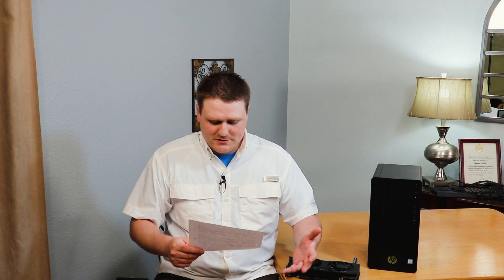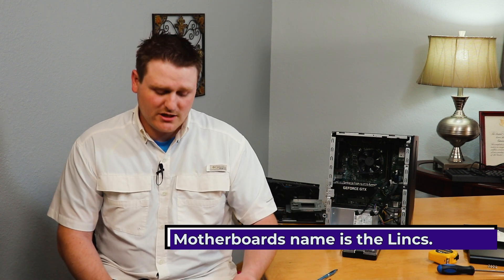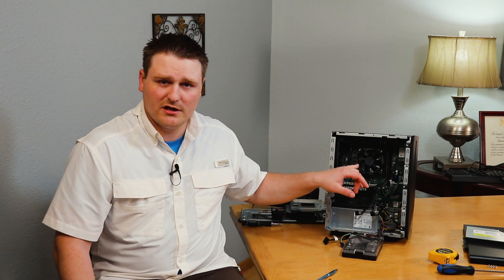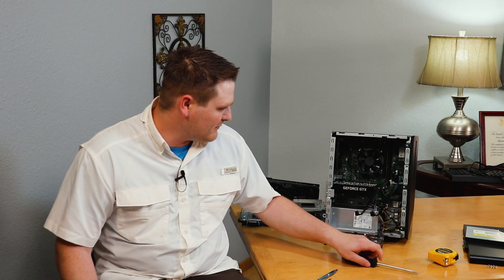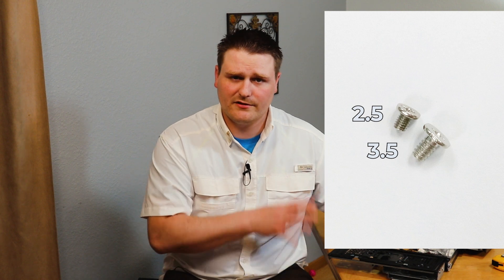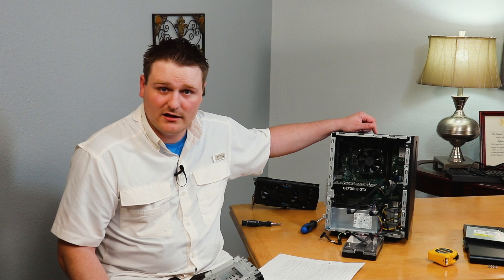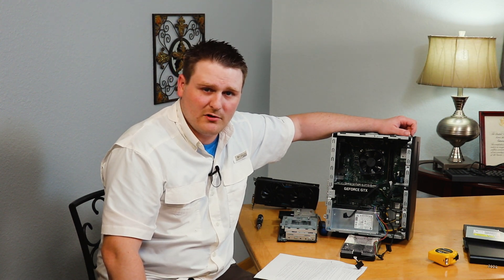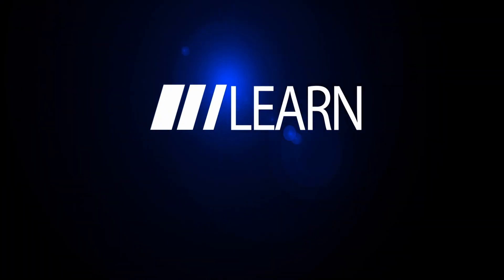Upgrading A HP Pavilion Gaming Desktop Explained! | Intel i5, 1660ti, 8GB, SSD + More! HP 690 Models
I Talk about the parts you can & cannot use in your HP (690-0073w) And other 690 models.
I go over all the parts you could use and if you need anything extra.
The inside size of the case. Talks about the power supply wattage, that comes with the 690-00+-.
The AMD Version will not work with the Intel List below. FYI The GPU picture I showed was not a RTX2060 it was a RTX2070.

-Upgrading List of Parts-

-GPU's
*GTX 1650, RX 5500 or XT, RX5600 or XT, GTX 1660 Super, GTX 1660Ti, RTX 2060 & Super.

-Intel CPU list for this 690-0073w
*i5-8400, i7+8700, i3-8100, i7-9700 & F, i5-9400 & F, i3-9100.

-Intel i3, i5 & i7. None K Type 8th and 9th gen.
-Also Pentium and Celerons work as well.
-You will also need Thermal Paste. Best rated brands are cooler master & then thermal grizzly.

-AMD List For Other 690's Not this PC:
-Mother board: Sunflower. Sockit AM4. Chipset: AMD Promontory FCH.
 *Ryzen7-2700, Ryzen5-2600,  Ryzen7-1700, Ryzen5-1600,
 *Ryzen5-2400G,  Ryzen3-2200G.
 -Should work but have not verified it.
* Ryzen7-3700x, Ryzen5-3600, Ryzen5-2500X

-Specs of this Pc
400W 80+ PSU, Intel Core i5-9400F, NVIDIA GeForce GTX 1660Ti, 8GB RAM, 256GB SSD, Windows 10,  288-Pin, Supports up to 32 GB (with two 16 GB modules)Dual channel memory & 16 GB (with two 8 GB modules) on 64-bit computers. One M.2 socket 2230 for Wireless LAN, One M.2 socket 3, 2280 type for SSD. Rear I/O; 1xVGA (1) USB 3.1 Gen 1 Type-A port, (5) USB 2.0 Type-A ports.

-Link for HP PC Show- (690-0073w)

*500Watt Hp Power supply. (L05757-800) FYI This version you can only get one screw in the case.
-I have not Try supply my self. -Number above.
*400 Watt Replacement Drop in PSU Part number is (L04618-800)
-This will work on the TG, 590 & 690. I've tested it.

-You may want to pick up a Cheap USB 3.0 Hub to add more USB 3.0 Ports.
*LYFNLOVE USB Hub 3.0 Splitter, 7 Port USB Amazon

 *Cheap 27" AOC G2790VX 27" Frameless Gaming Monitor, FHD
4K HDMI Cable 6 ft

-Upgraded Memory:

*Corsair Vengeance LPX 16GB (2x8GB) DDR4

*Corsair LPX 32GB C15 (2X16GB) DDR4

*HyperX Fury 16GB 2666MHz:

*Crucial 2666 MHz DDR4 16GB (8GBx2):

*Keyboard Logitech G213 Spill-Resistant and Durable Design:

-Upgraded CPU (None K only)-
*Core i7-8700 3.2Ghz 6-Core CPU

-Upgraded GPU-

*EVGA 2060 RTX:

*MSI Gaming GeForce RTX 2060 Super 8GB

-Upgraded Nvme Drives-
**M.2 M-Key 2280 NvMe Drives** **If you are Cloning make sure it is larger**
--Samsung 500GB Amazon
-- Samsung 1TB Amazon
-- Samsung 2Tb Amazon

                          **SSD Drivers 128GB to 15TB**
-- Samsung 512GB Amazon
-- Samsung 1TB Amazon
-- Samsung 2TB Amazon

**HDD Hard Drives These can Go up to 20TB at this time of making this video**
                    +Western Digital*

-- 3TB Amazon
-- 4TB Amazon
-- 6TB Amazon

+ Seagate +
-- 3TB Amazon
-- 4TB Amazon
-- 6TB Amazon

-Upgraded PSU if you have the 200 watt or 310 watt
-400 Watt Drop in PSU L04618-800

-PC Screw Kit-
 **250pcs Personal Computer Screws**